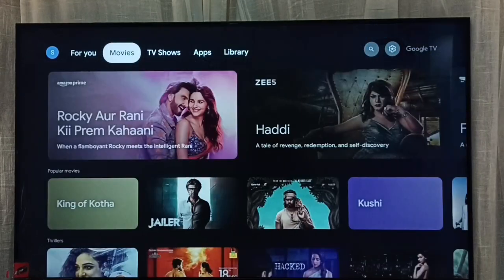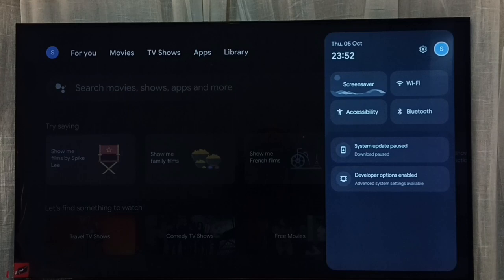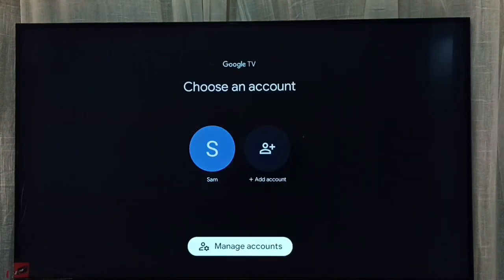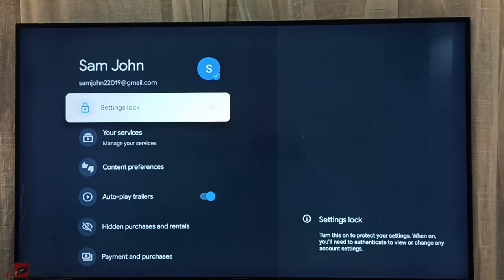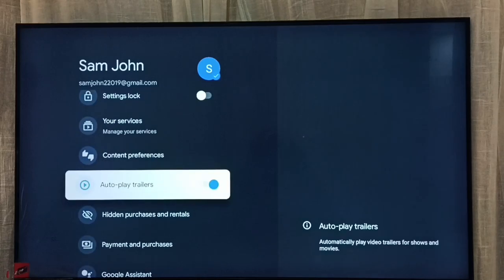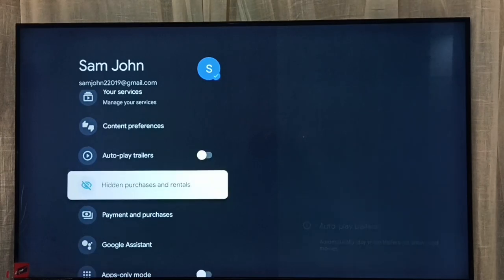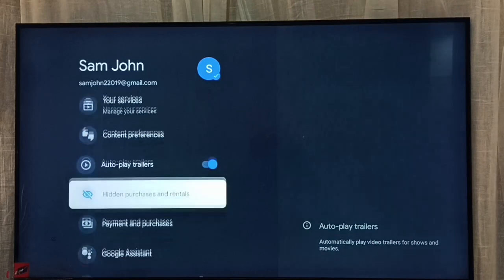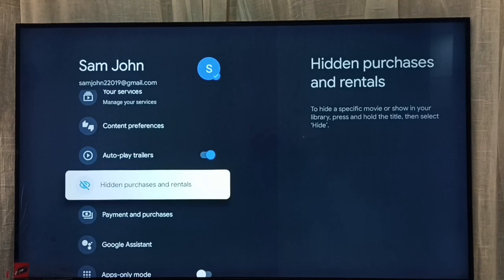Smart Google TV : How to Turn OFF or ON Autoplay Trailers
Smart Google TV : How to Turn OFF or ON Auto play Trailers,
Smart Google TV : How to Enable or Disable Autoplay Trailers,
Google TV,
Android TV,
Android,
Smart TV,
Google,
television sets,
digital media players,
set-top boxes,
soundbars,